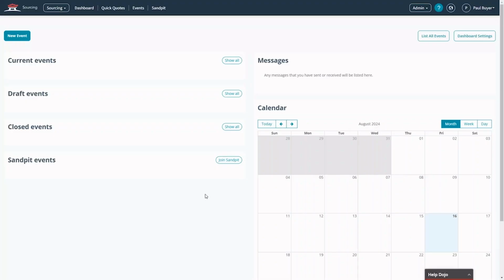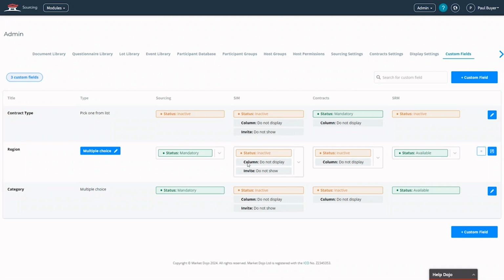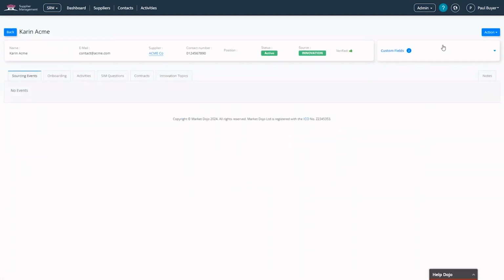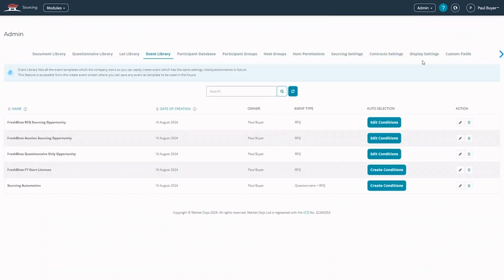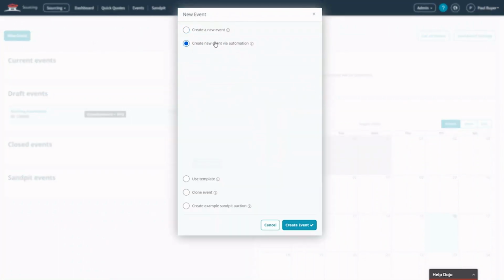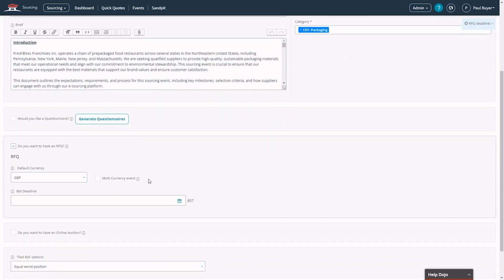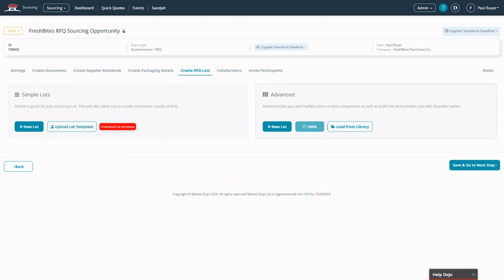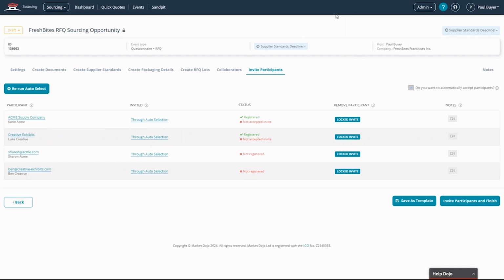Sourcing Automation - Market Dojo Sourcing Product Advancements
This demonstration video showcases how automation can streamline tasks and transform various workflows. Watch as we dive into the practical applications of automation across different industries, featuring step-by-step examples and insights on integrating automated solutions. See how technology can eliminate repetitive tasks, reduce human error, and optimize productivity.

Key topics covered:

Introduction to automation and its benefits
Demonstrations of automation in action across various tasks
Tips for implementing automation tools effectively
Real-world applications in different industries
The future potential of fully automated systems
Whether you’re an entrepreneur, tech enthusiast, or someone curious about the impact of automation on modern workplaces, this video provides a comprehensive look at how to leverage technology for better efficiency.